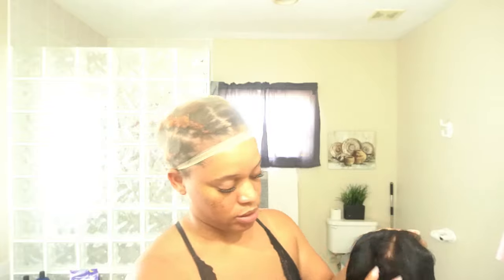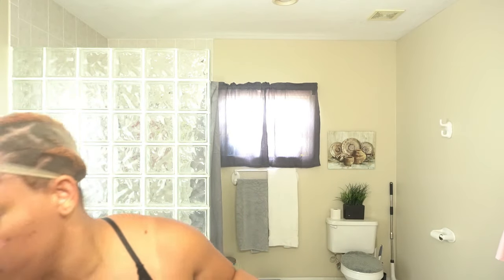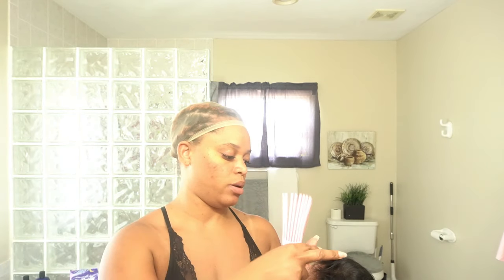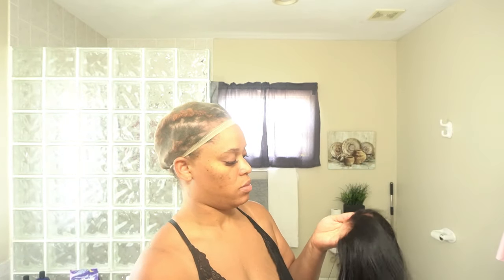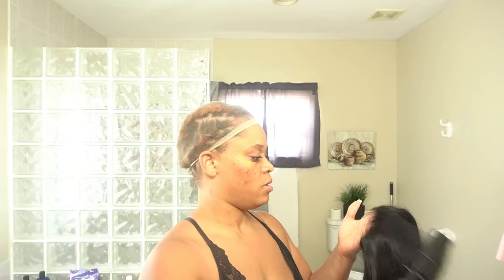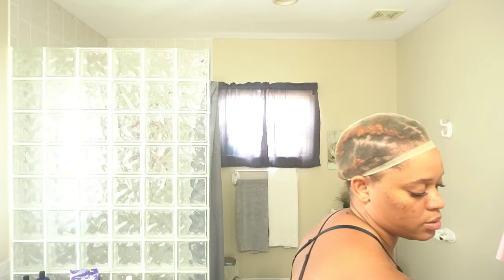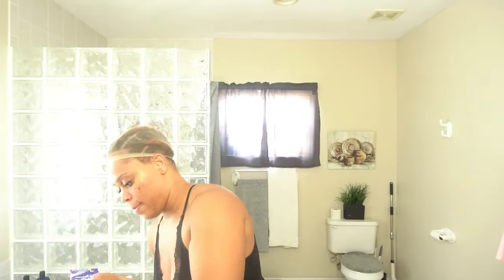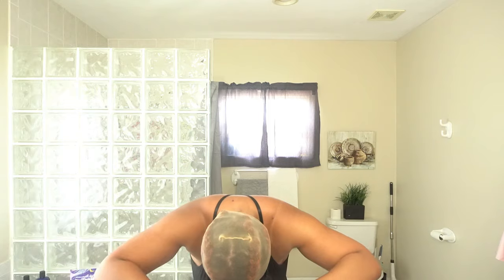OQ Hair From Tik Tok Shop Review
In todays video i am review Oq hair glueless wig. This is a closure wig from tik tok shop i bought and wanted to try out.

Links * are affliate links
 amazon store front  check it out for youtube lighting , cameras , baby essentials and more

you can use the code in stores and online

60988
PALM BAY
FLORIDA 32906